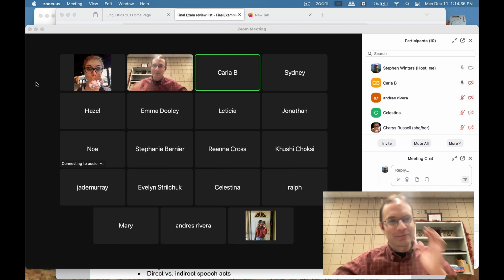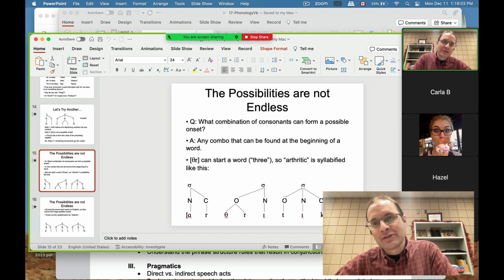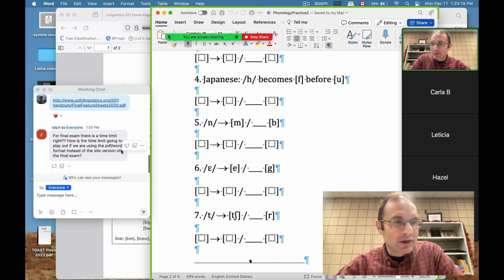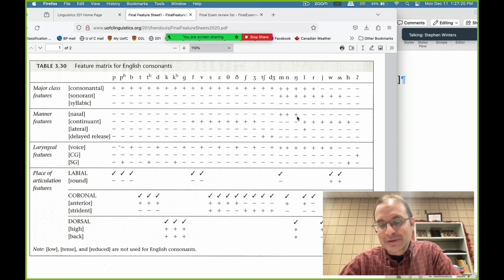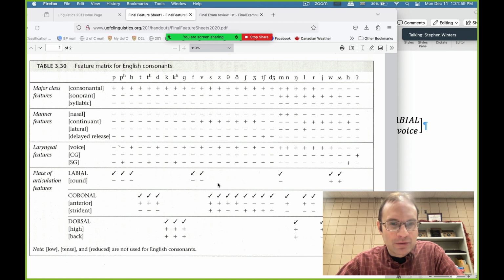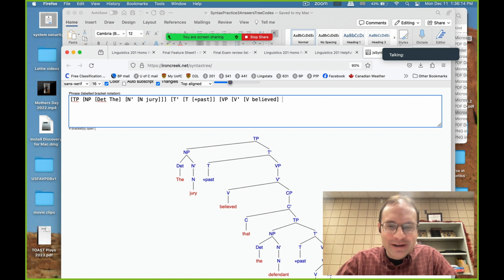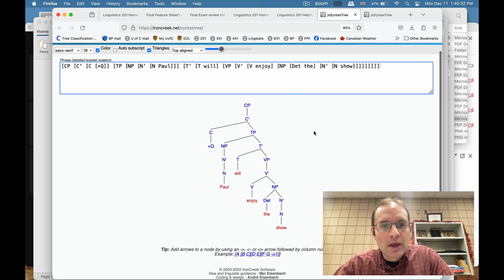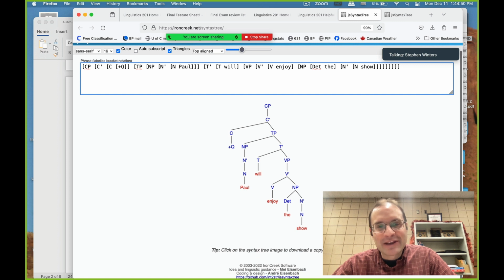Ling 201 - Final Exam Review Session - Fall 2023